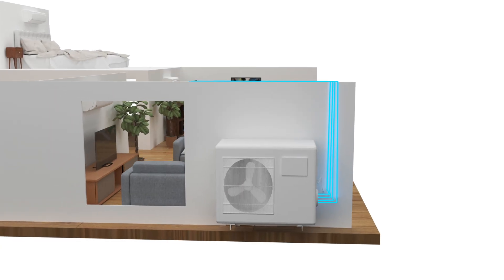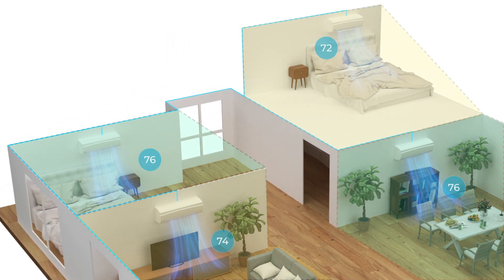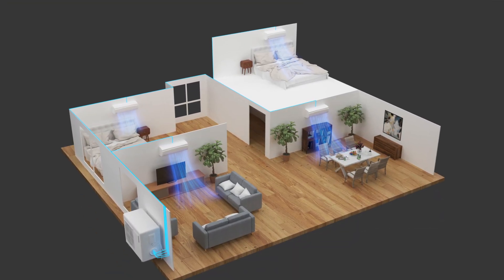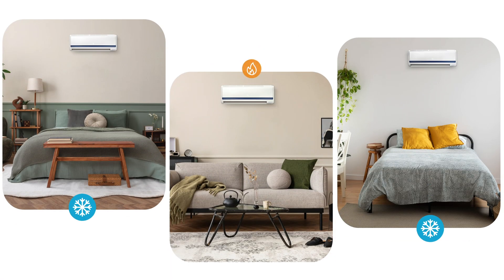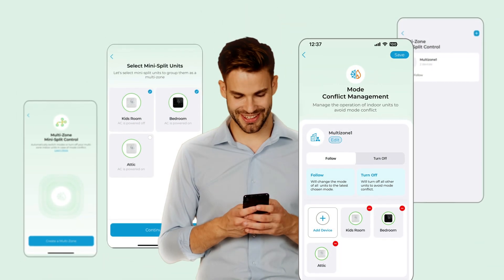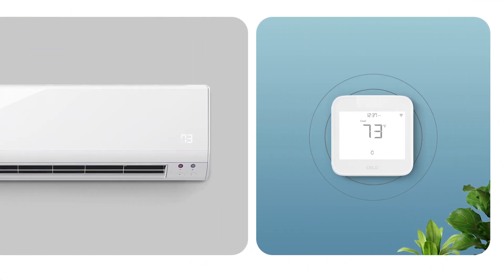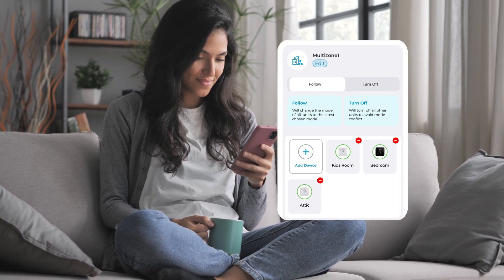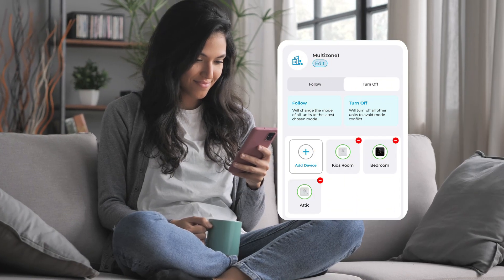Avoid Mode Conflict in Multi-Zone Mini-Split Systems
Introducing "Multi-Zone Mini-Split Control" in Cielo Breez Max!

Over the years, multi-zone split systems have become popular among homeowners for their flexibility, energy efficiency, and easy installation. However, they face a significant challenge of mode conflict, which occurs when one indoor unit is set to heat while the others are set to cool, or vice versa.

Multi-zone mini-split control in Cielo Breez Max solves this issue, ensuring uninterrupted comfort.

Don't let mode conflict ruin your comfort. Choose Cielo Breez Max and enhance your home climate control